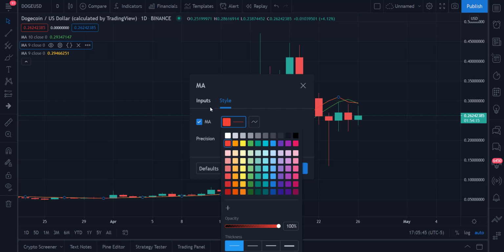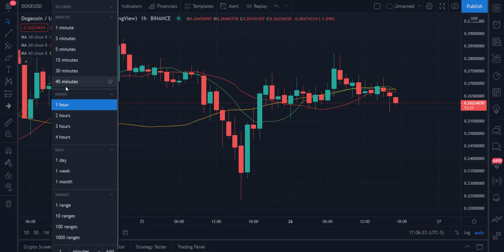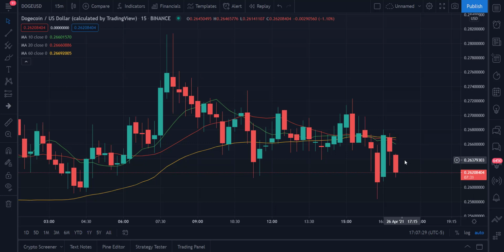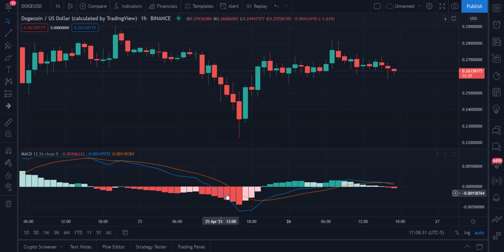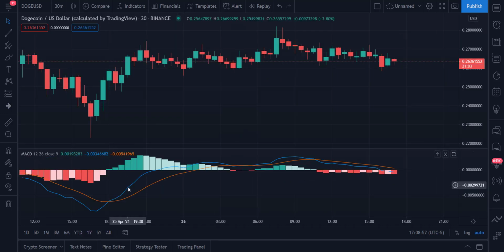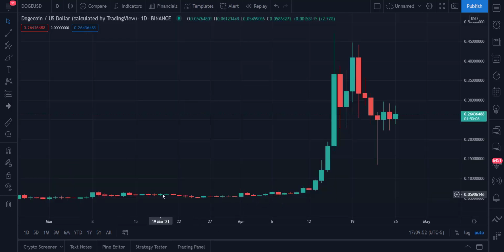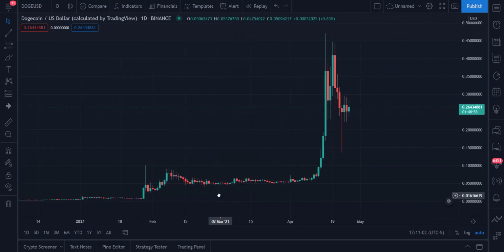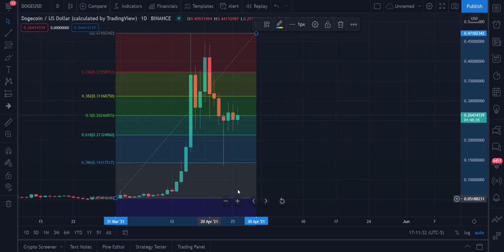Dogecoin (DOGE/USD): Technical Analysis of Crypto on April 26, 2021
Technical Analysis of the Dogecoin (DOGE/USD) on April 26, 2021

 In this video we use moving averages, MACD oscillator, and Fibonacci Analysis to review DOGE’s price history and gain a view of where it might be heading in the future.